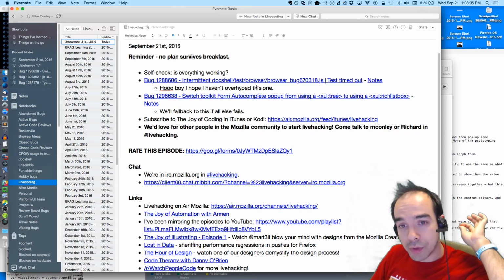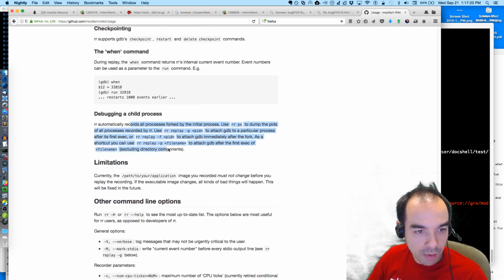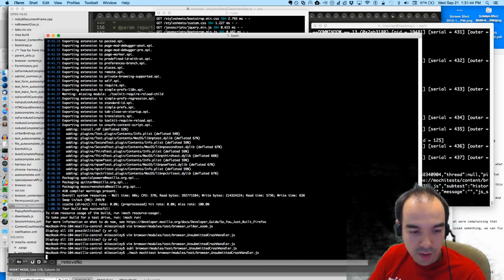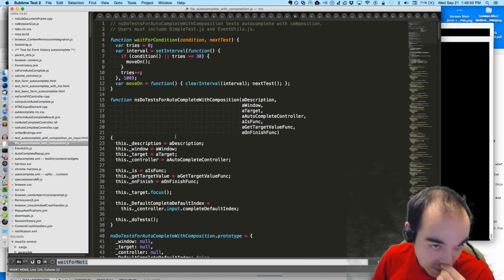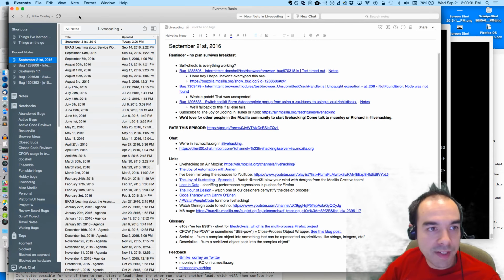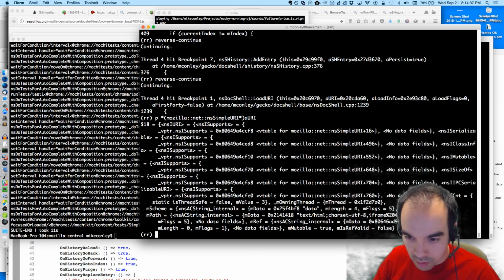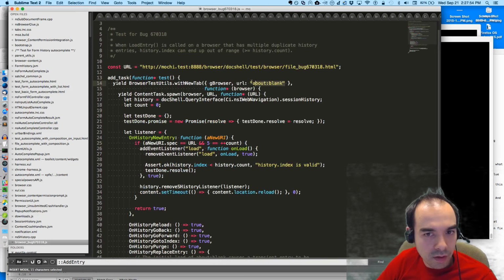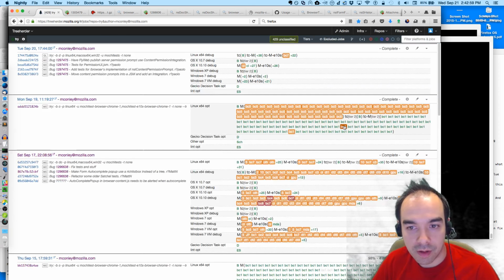The Joy of Coding - Episode 72